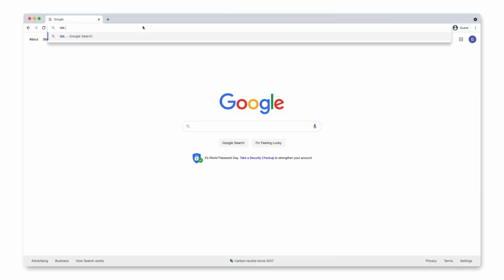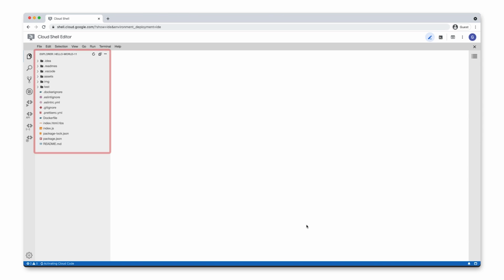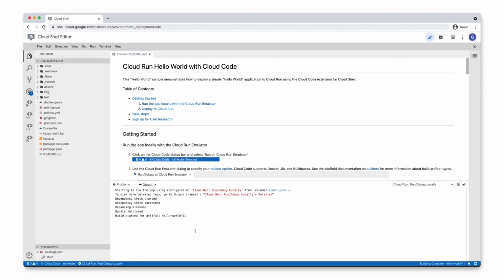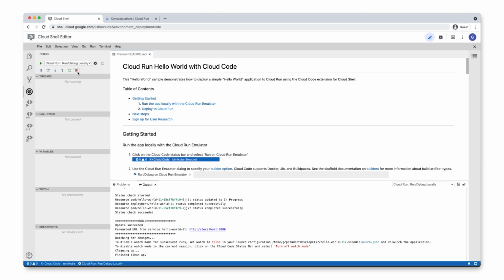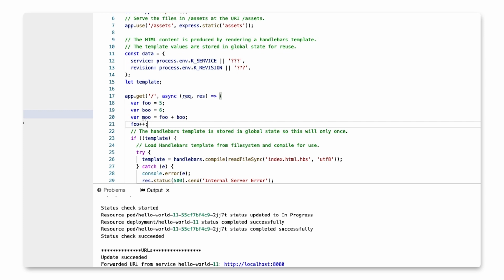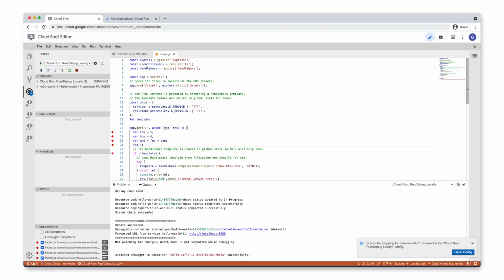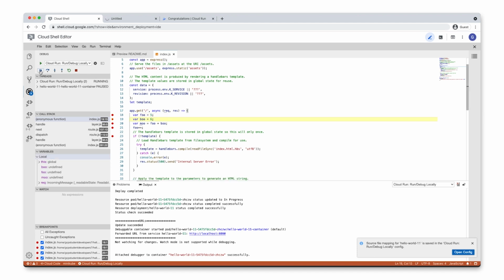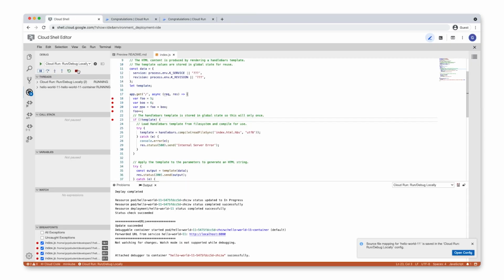How to debug an application with Cloud Shell Editor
Develop, build, debug, and test your apps with the Cloud Shell Editor. In this video, you’ll learn how to use the Cloud Shell Editor to develop and debug an application from your web browser.

Chapters:
0:00 - Intro
0:32 - Developing locally with Cloud Run
2:45 - Debugging a Cloud Run application
5:20 - Conclusion

Product: Cloud Shell Editor, GKE; fullname: Ryan Matsumoto;